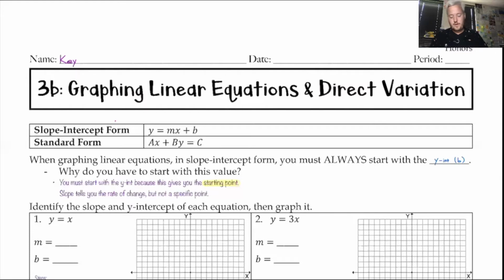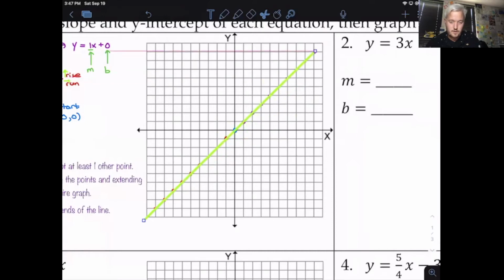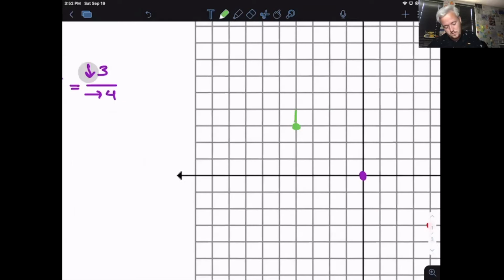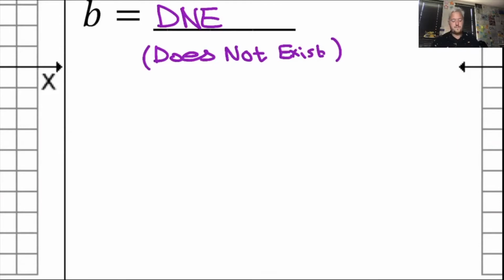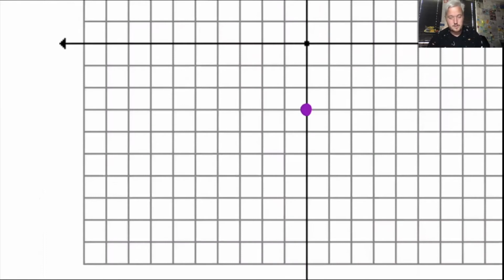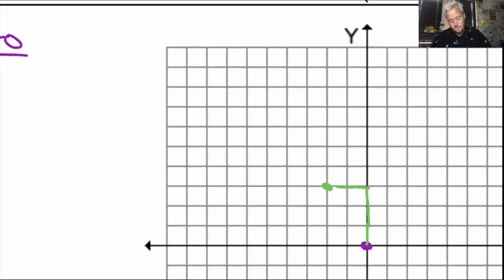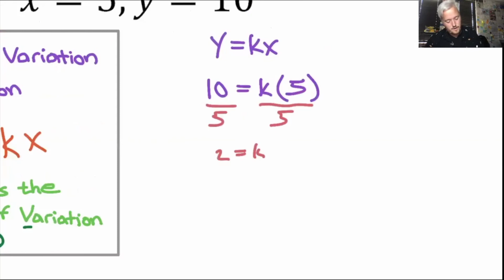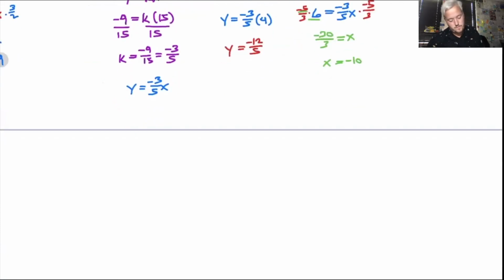Graphing Linear Equations & Direct Variation